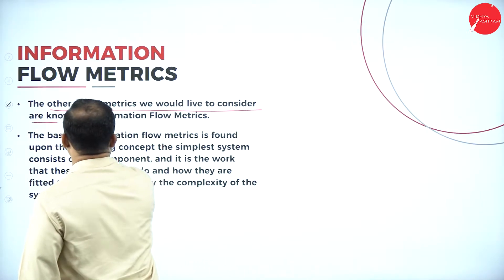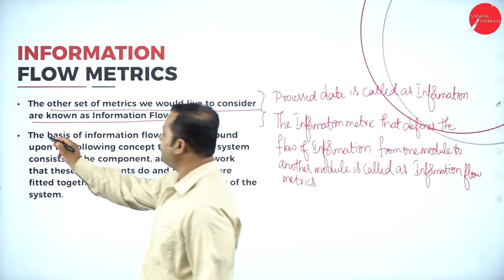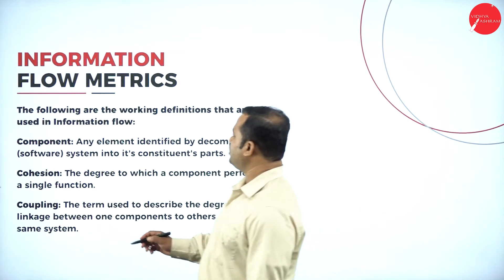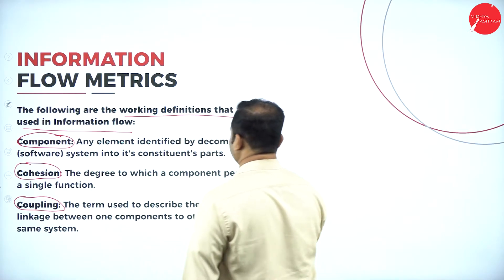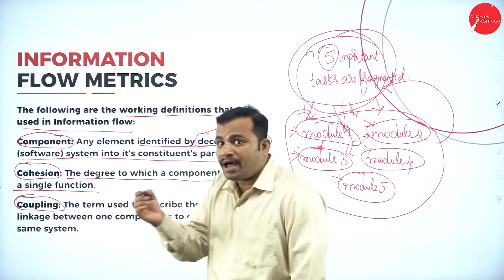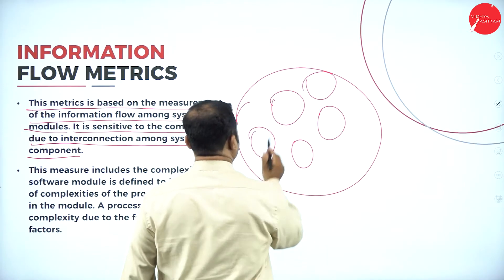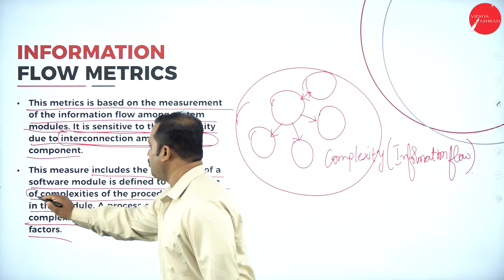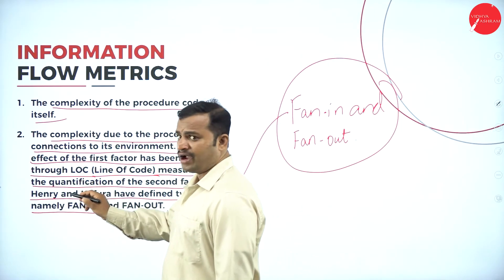DAY 11 | SOFTWARE ENGINEERING | VI SEM | B.C.A | INFORMATION FLOW METRICS | L3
Course : B.C.A
Semester : VI SEM
Subject : SOFTWARE ENGINEERING
Chapter Name : INFORMATION FLOW METRICS
Lecture : 3